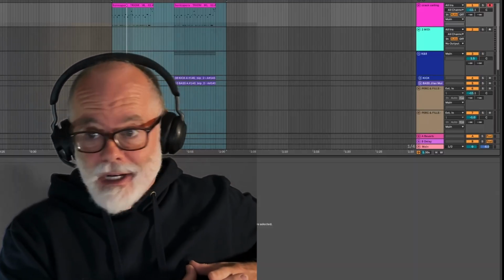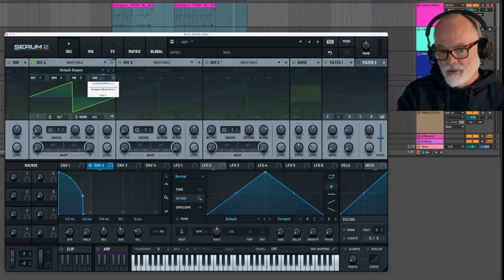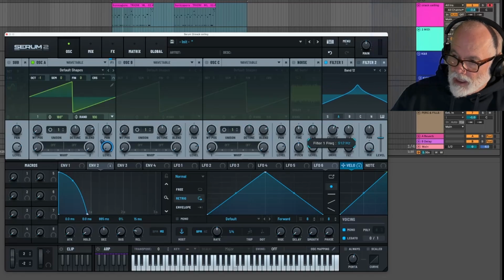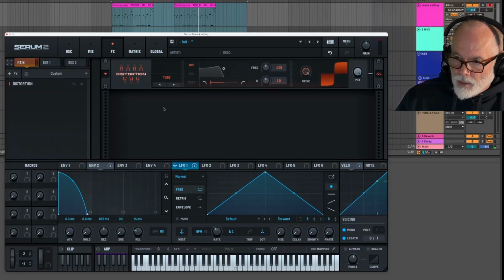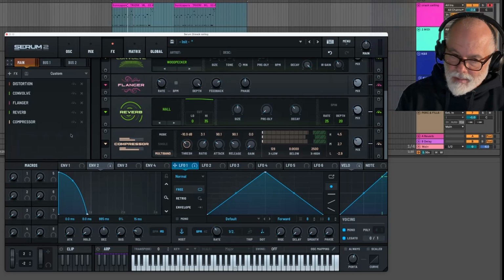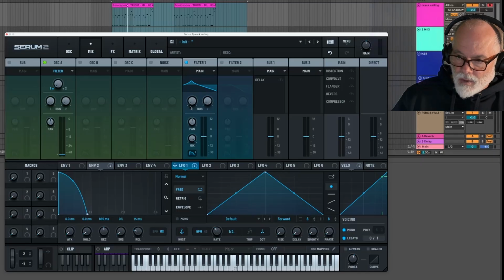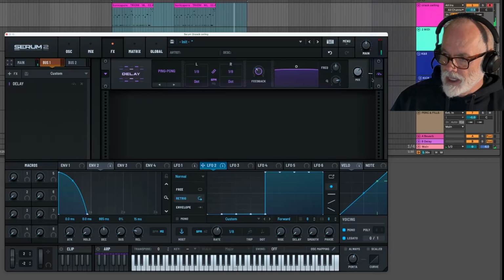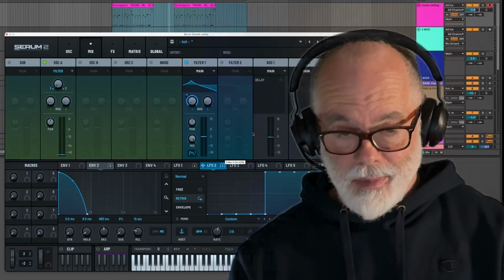Psytrance Lead Preset in Serum 2 | Aggressive Saw Lead + Bus Processing Tutorial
In this Serum 2 tutorial, I show you how to recreate a rich, brassy and aggressive psytrance lead preset from scratch using a saw wave oscillator, Serum 2 FX, and bus processing.

The main feature of this preset is the use of Serum 2’s bus routing to isolate specific MIDI notes and apply a dedicated effect (Delay in this case) only to those notes. This creates extra movement, character and impact while keeping the main lead sound focused and powerful.

This sound is designed for psytrance, full-on, progressive psytrance, forest, darkpsy, and other psychedelic electronic music styles where you need a lead that cuts through the mix.